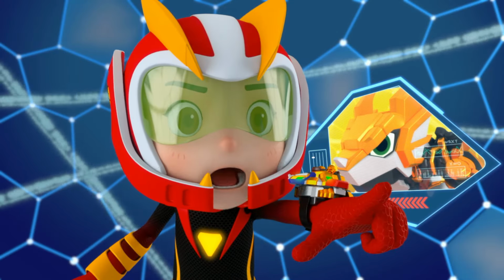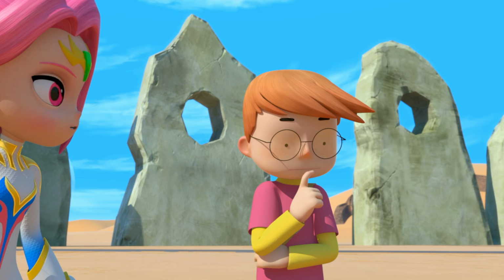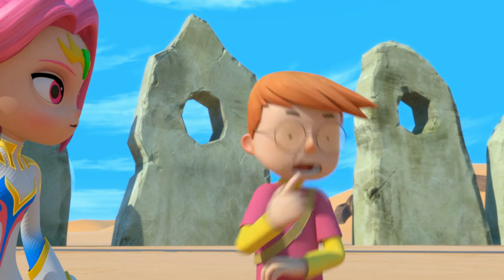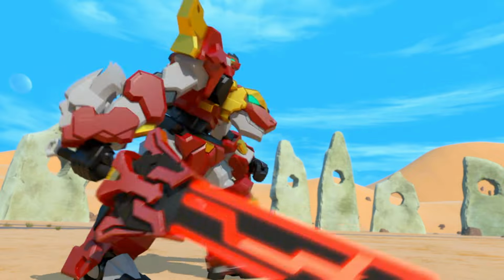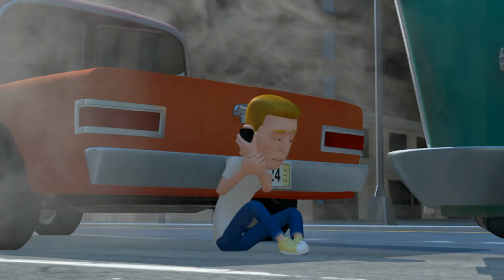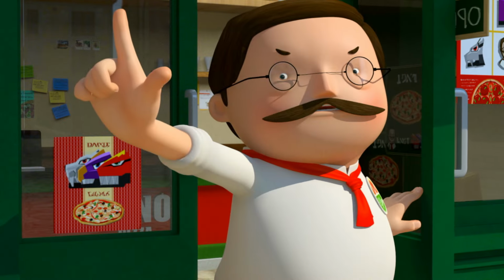Dinocore Game | Golden REX | Cartoon For Kids | Dinosaurs Animation Robot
☀️ Dinocore is a children's cartoon that caused a storm in Korea, now officially available in Vietnam. With many lovely characters and a combination of transforming vehicles, Dinocore promises to be a fun cartoon for kids. The divine beasts will fight for the cause of saving the world.
★ Character introduction
- Rex: Carefree / Optimistic / Extroverted
Rex likes to act on his curiosity to think things through.
Excited to suddenly become the Dino Master who can save the world, he fights against Darkno with the help of his friends and DinoCores.

- John: Smart / Devoted / Loyal
John is a walking dictionary of dinosaurs. He analyzes Darkno's Dark Mech Dino to help Rex defeat them successfully.

- Emily: Sweet / Passionate / Enthusiastic
Emily has always supported Rex. She wishes to help him become a great Dino Master.

- Darkno: Evil / Ambition / Greed
A monster that yearns for a Dino Tuner and dreams of conquering the universe.

- Kaya: Mystery
Darkno's partner who shares the same ambition to rule the universe.
She works as an undercover archaeologist to track down Rex.

- Tyranno Core: Loyal / Reliable
(Element: Fire, Skill: Attack)
The head of DinoCores. He teaches Rex how to use Dino Tuner.

- Saber Core: Reasonable / Stubborn
(Element: Electricity, Skill: Speed)
Saber finds it difficult to accept Rex as the new Dino Master.

- Stego Core: Tolerance / Kindness
(Elemental: Earth, Skill: Gravity Hold)
He is confused between Tyranno and Saber's different attitudes towards Rex.

- Dino Buster
(D-Buster / Mega D-Buster / Ultra D-Buster)
DinoCores can be combined with each other and other Mech Dinos.
Robots have different skills and powers depending on their elements.

- Mech Dino
Dark Mech Dino: Mech Dino is possessed by Darkno's Dark energy.
Mech Dino: Dark Mech Dino must be purified back to Mech Dino.
Dino Disc: Mech Dino can be turned into a disc and used in battle.